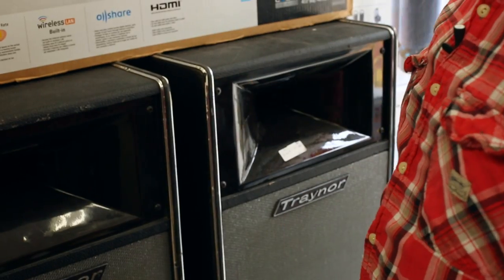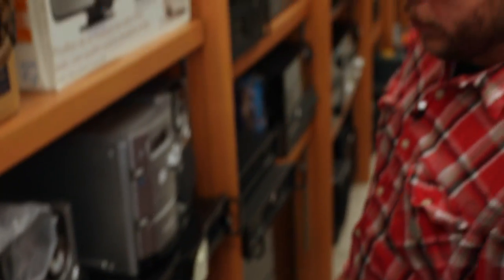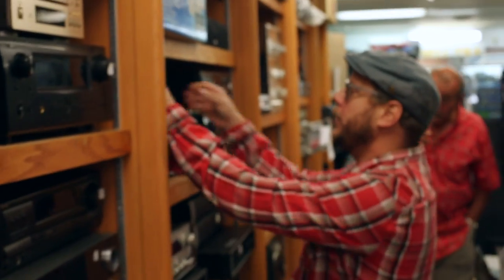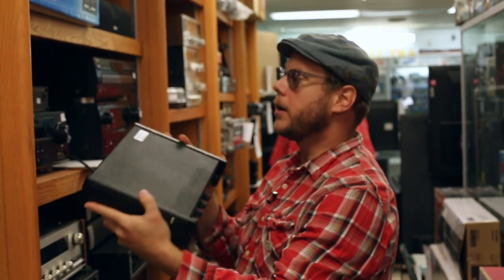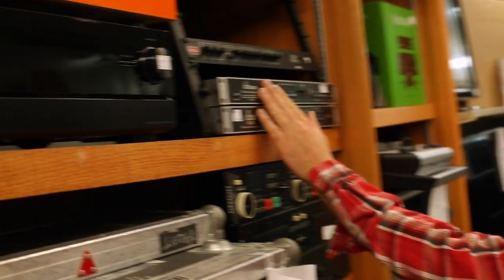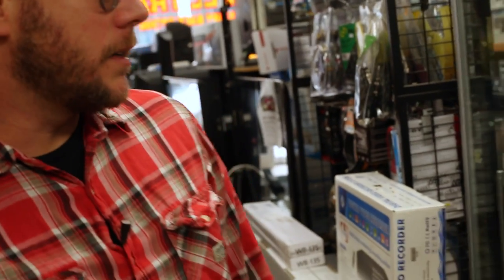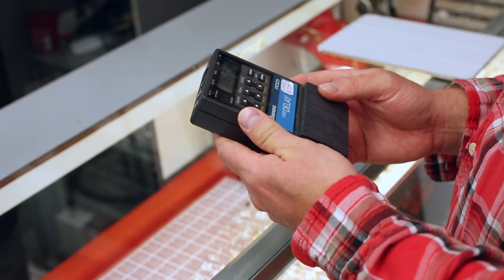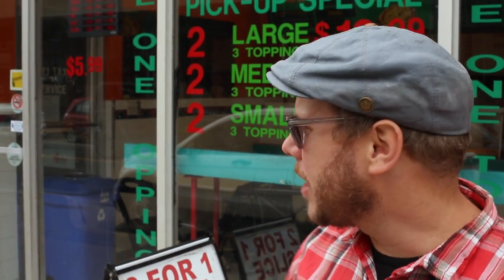Buying Audio Gear in Pawn Shops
The Mobile Musician presents Dave Gray's latest insights on iOS apps. The Mobile Musician is The Leading News and Information Source for Musicians Focused on Creating, Producing and Sharing Music on the Move.

In his search for a great deal Dave visits several pawn shops and shares his tips on getting a great deal.

Dave Gray has performed on, produced and engineered hundreds of projects. He is also an ethnomusicologist. Dave started producing and engineering after working with Rick Rubin in Los Angeles. Gray has also performed and recorded with artists from major labels: Columbia, Wind Up, Warner Bros. and Capital records.  His PhD specializes in the production techniques of multi-award winning Canadian music producer Daniel Lanois.